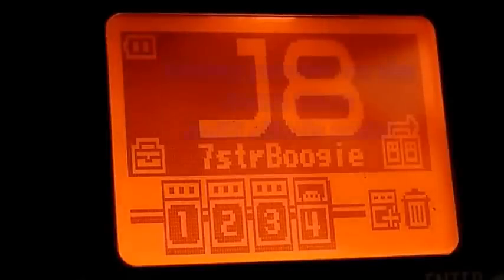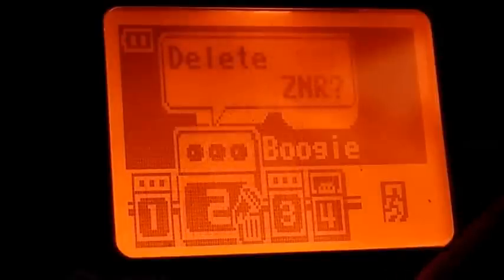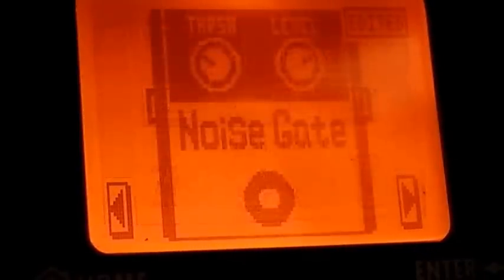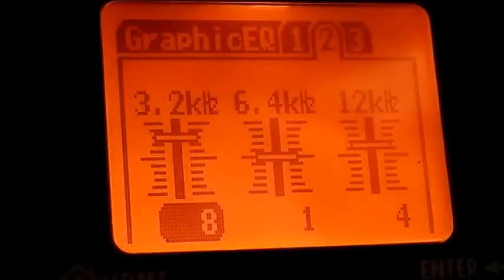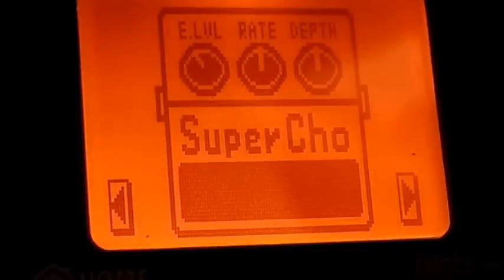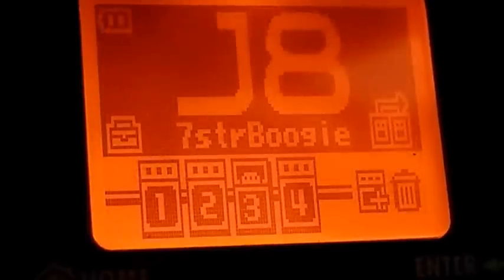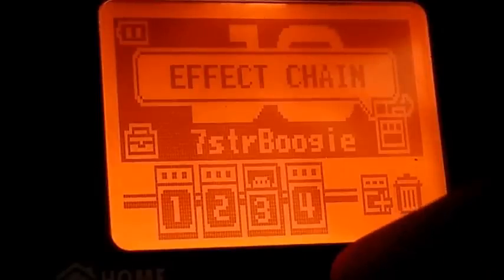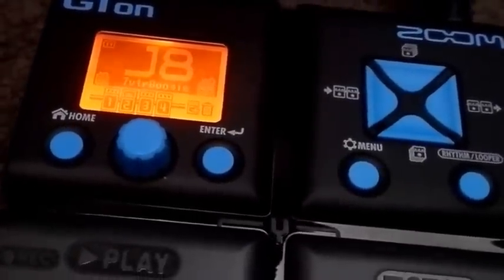Editing patches on the Zoom G1on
This video provides a detailed demonstration of exactly how to edit and create patches on the G1on, plus a few strategies to get the best out of this very versatile little unit.